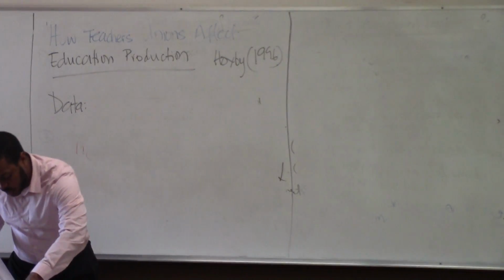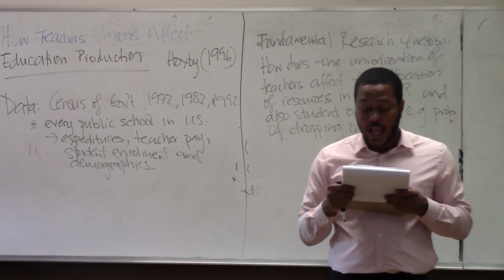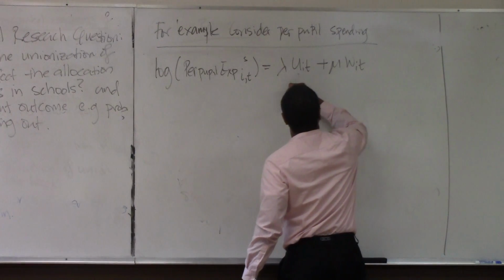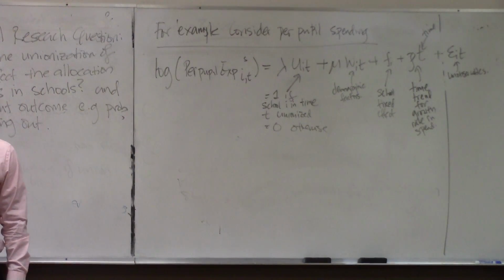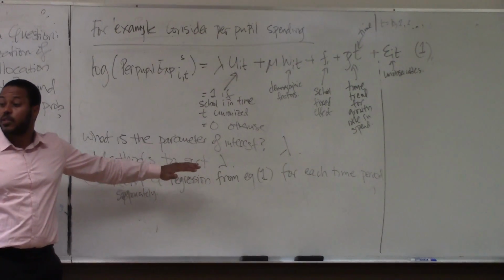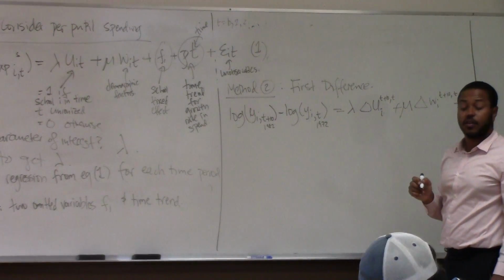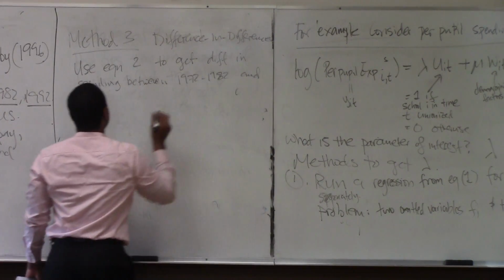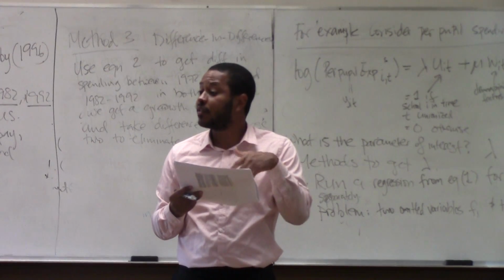Econ 411 3 November Video 3